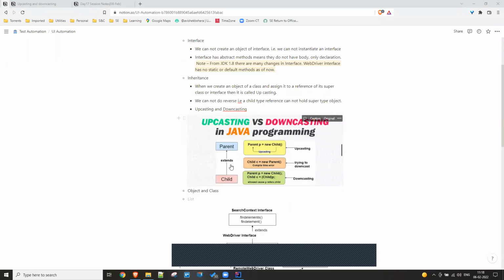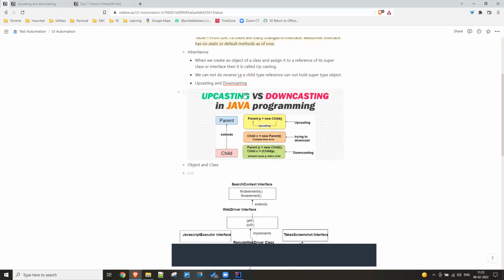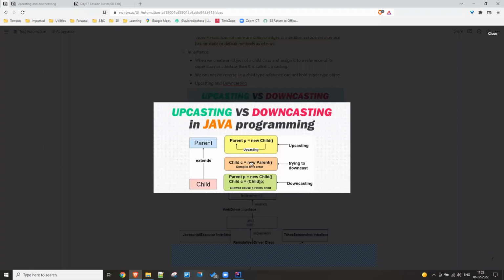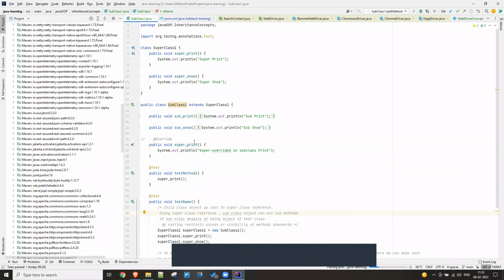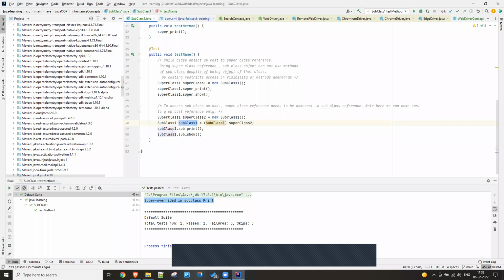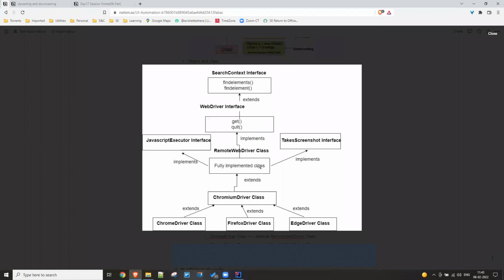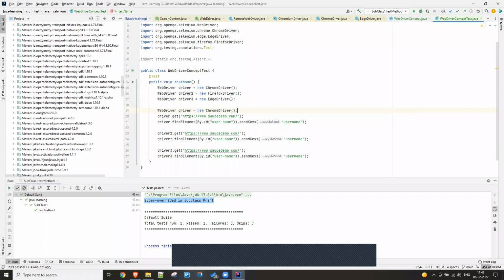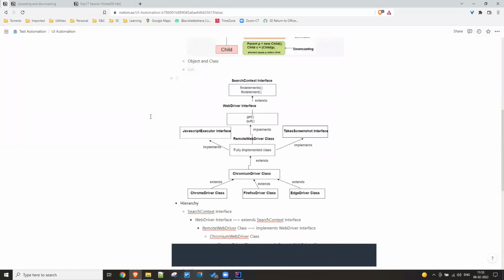Selenium WebDriver Explained with JAVA Concept || Inheritance || Typecasting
As a Test automation engineer, it is very much essential to know and understand the code written behind the libraries that we use.
We have covered here about Selenium WebDriver Interface and how does it relate with JAVA Concepts.